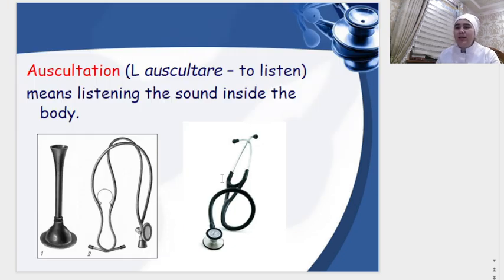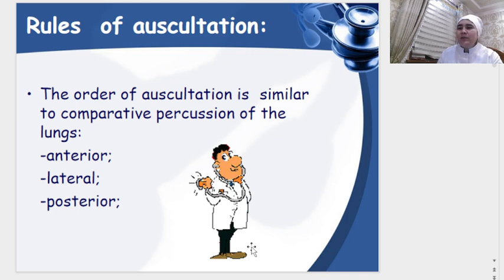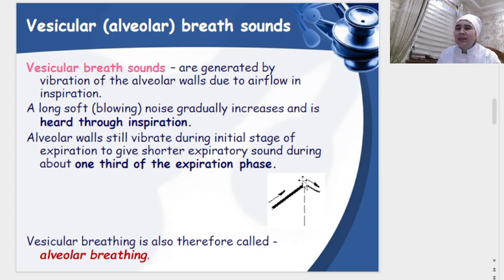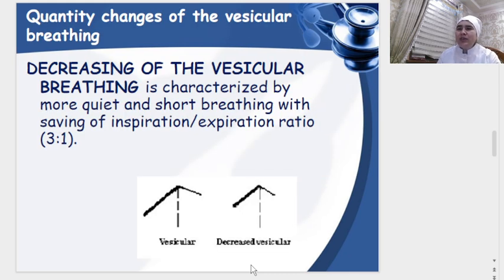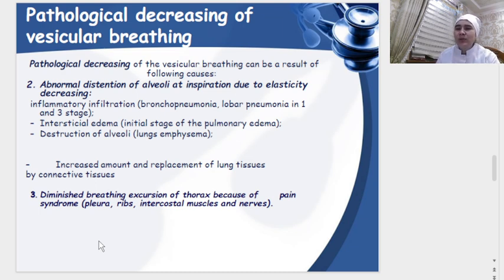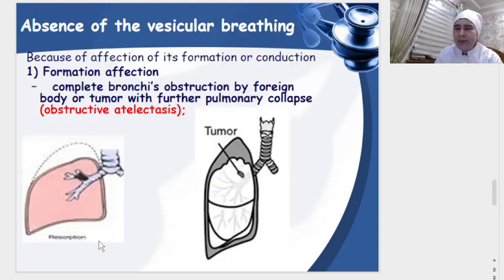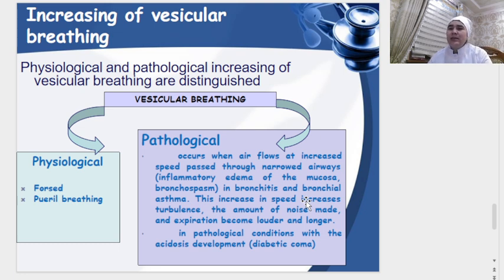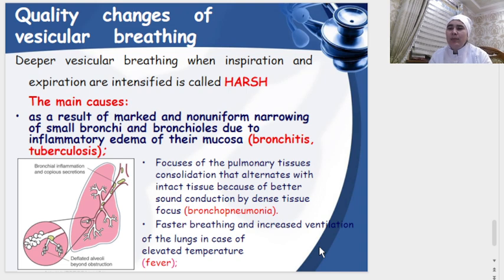ASMI. Kholikova Dilrabo PhD. Theme: Auscultstion of the lungs main respiratoty (vesicular) sound